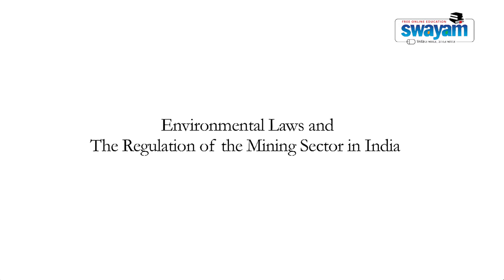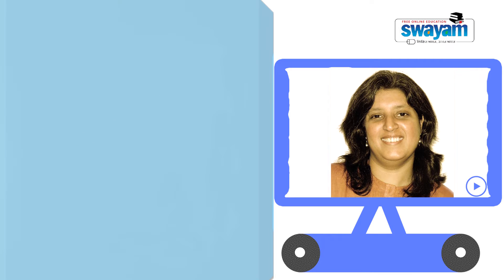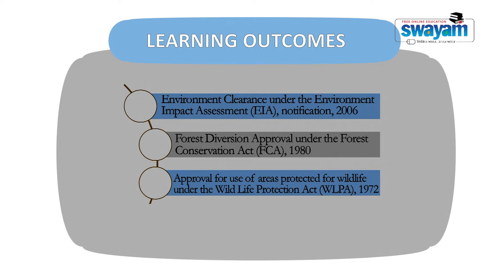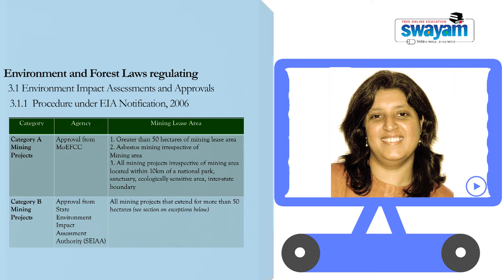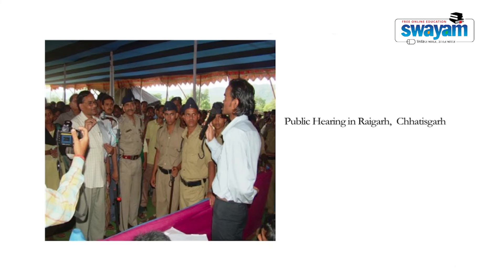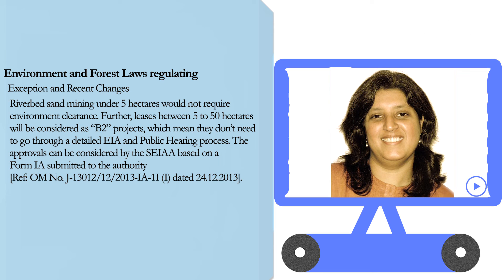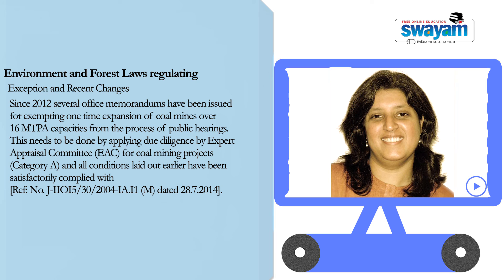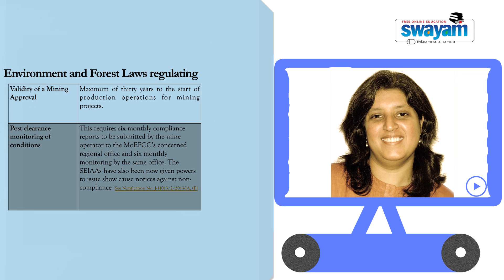Environmental Laws and the Regulation Part 1